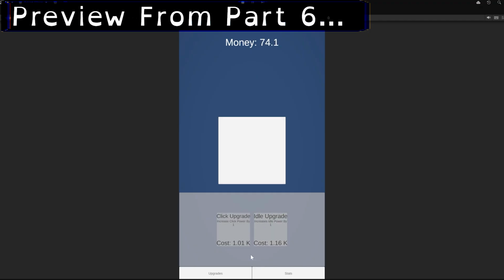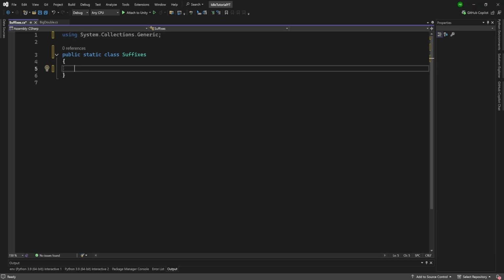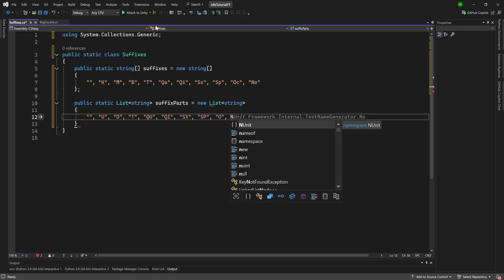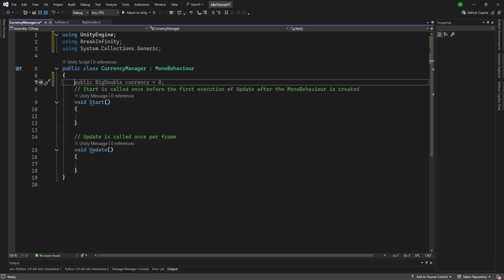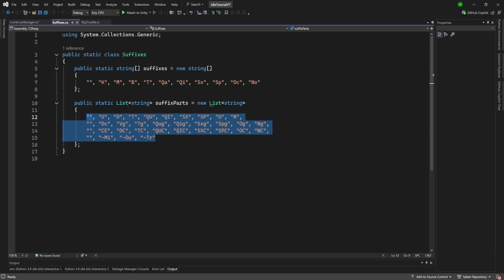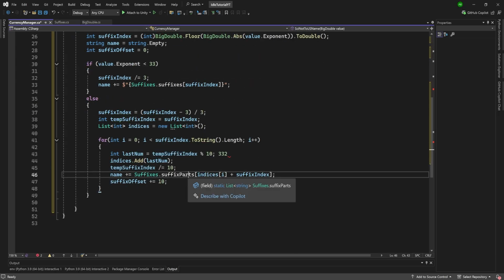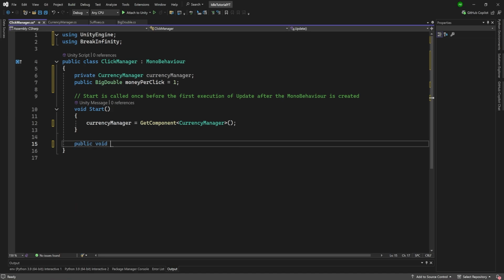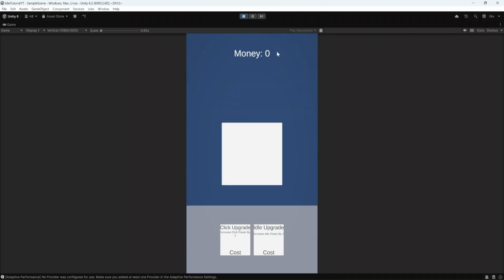Unity Mobile Idle Game Tutorial Part 2: Big Numbers and Clicking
Hey guys! Welcome back to our Unity Mobile Idle Game tutorial. Last time we set up our project. Today we're going to import some code to deal with big numbers and set up our clicking mechanic.